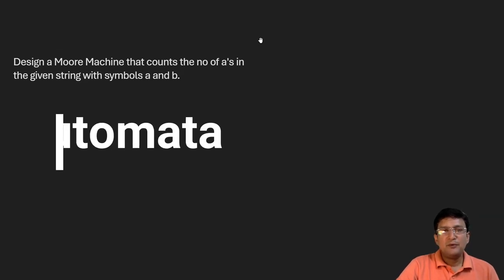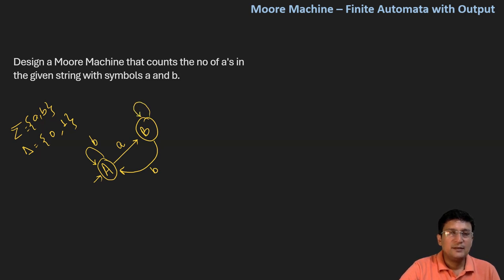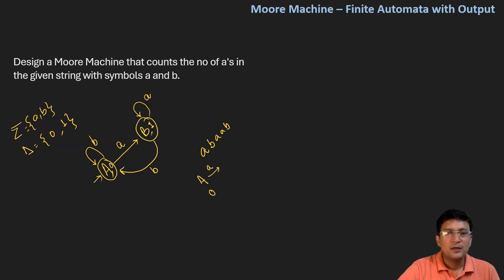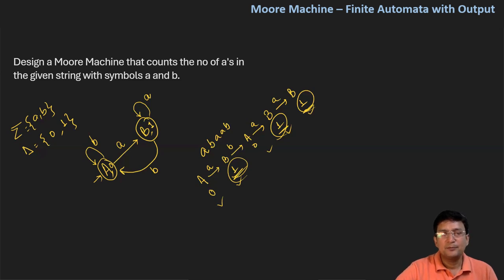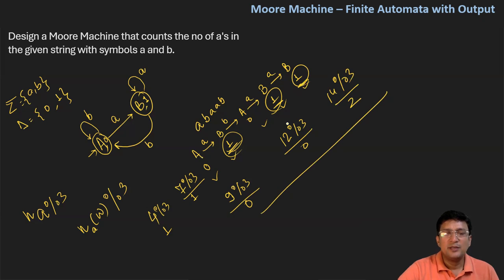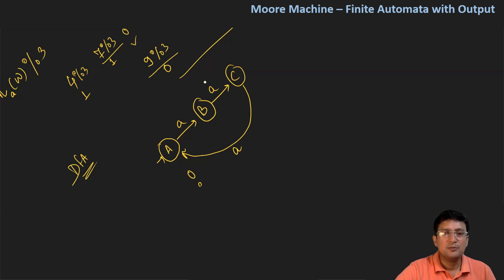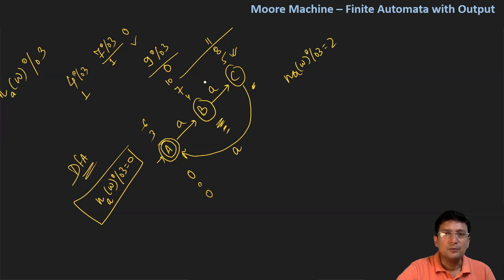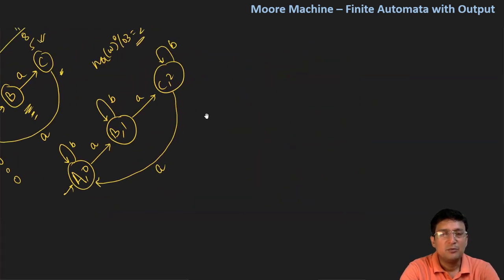Moore Machine | Finite Automata with Output | Example 2